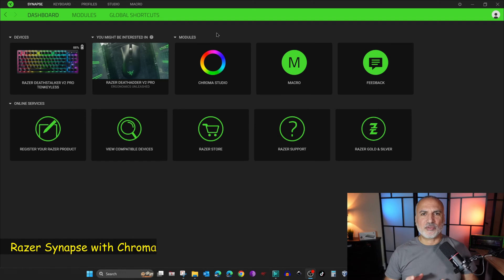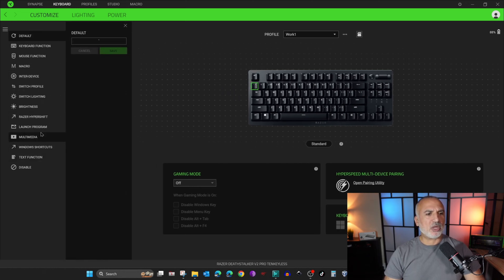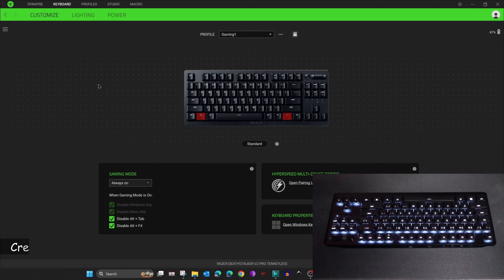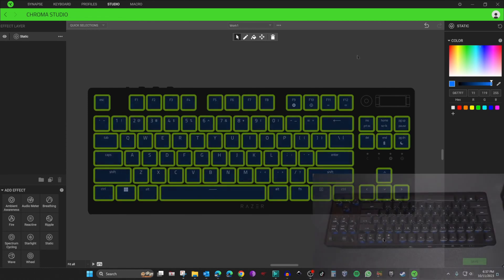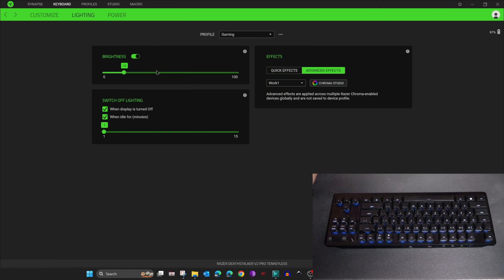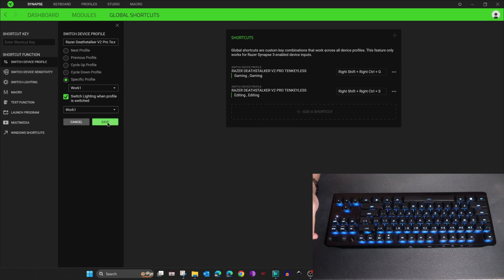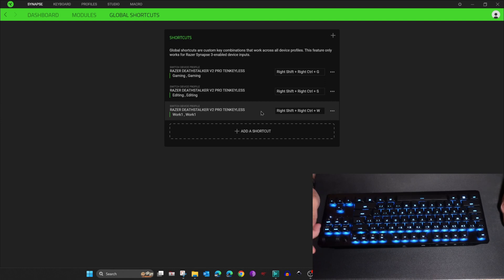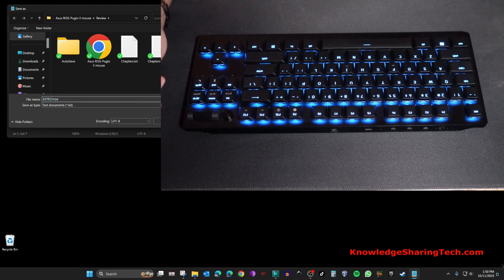How to create and switch profiles in Razer Synapse with keyboard shortcut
Use Razer Synapse to create keyboard & color profiles, associate a color profile to a keyboard profile & switch between profiles with keyboard shortcuts
Razer Deathstalker V2 Pro TKL on Amazon

00:00 Intro & video topics
00:45 Creating keyboard profiles
02:51 Creating color profiles
05:26 Creating keyboard shortcuts to switch between profiles
06:36 Important info for mouse left hand users
07:54 Demo

How to associate a color profile to a keyboard profile in Razer Synapse
How to use keyboard shortcuts to switch between profiles in Razer Keyboard
How to create Keyboard profiles in Razer Synapse
How to create Color profiles in Razer Synapse
Razer Deathstalker V2 Pro TKL High End Wireless Mechanical Gaming Keyboard customization